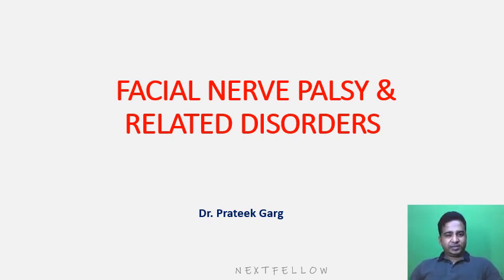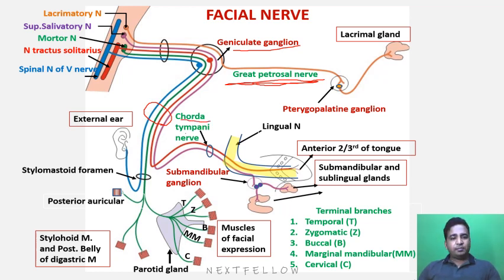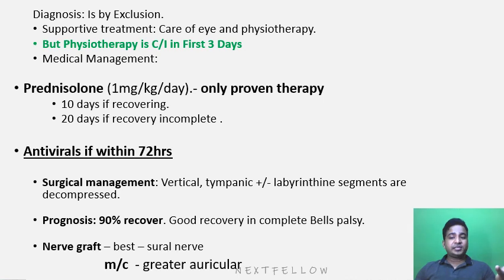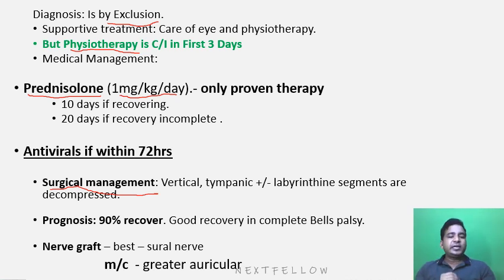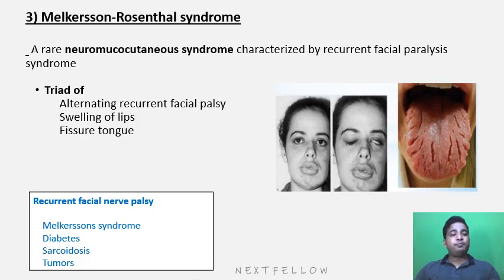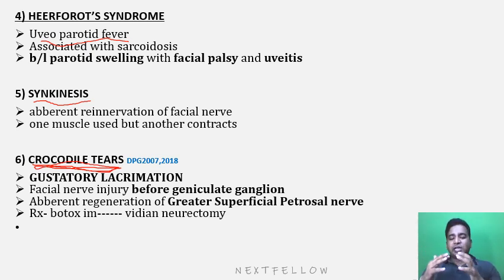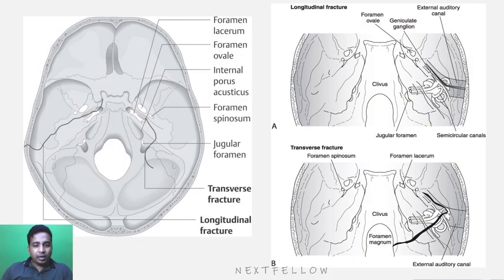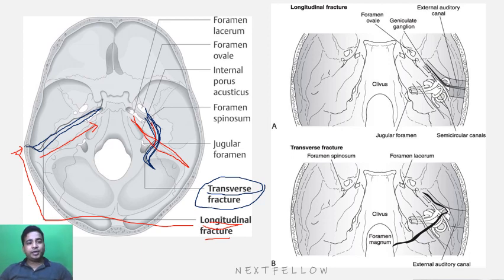ENT BELL's Palsy concept for NEETPG,FMGE,INICET,NEXT.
BELL's Palsy
BELL's Palsy